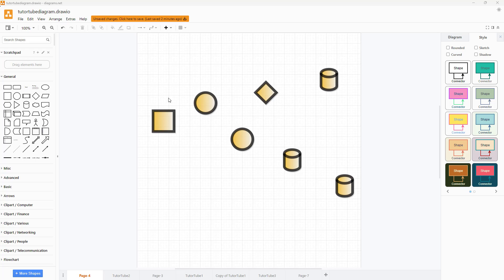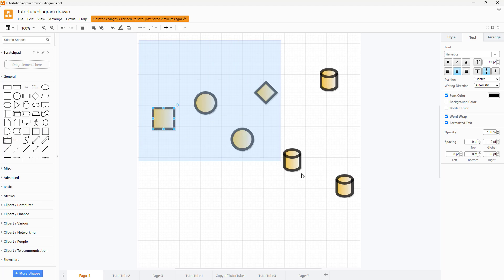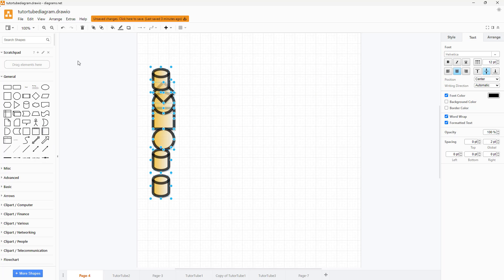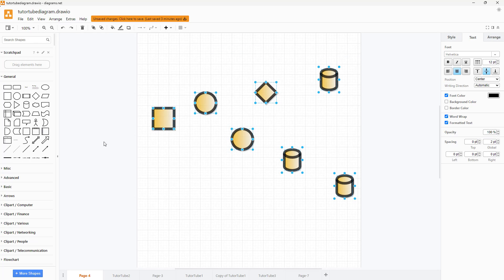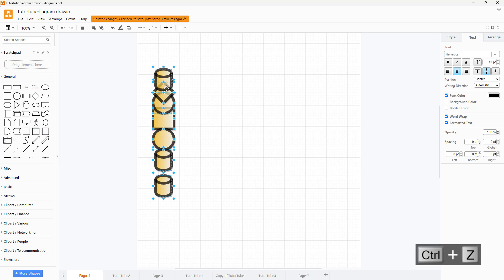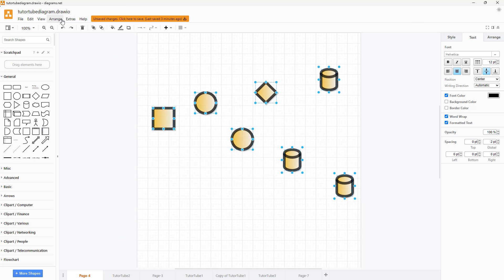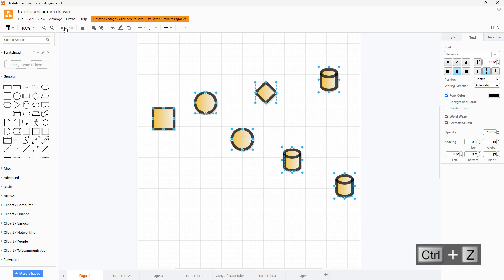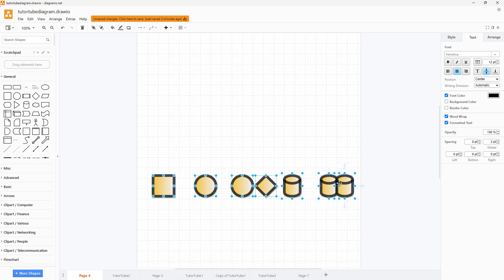Diagrams.net Tutorial - Lesson 19 - Shape Alignment Options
In this tutorial, we will be discussing about Shape Alignment Options in Diagrams.net.